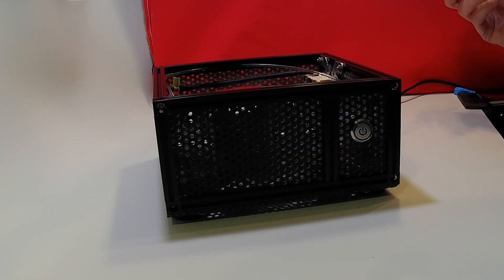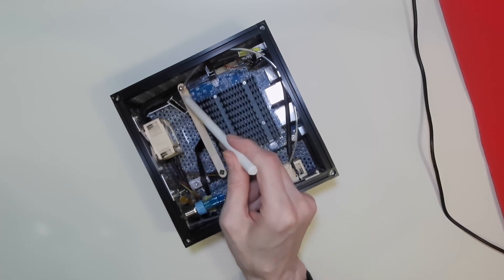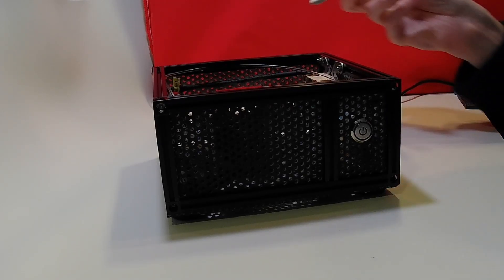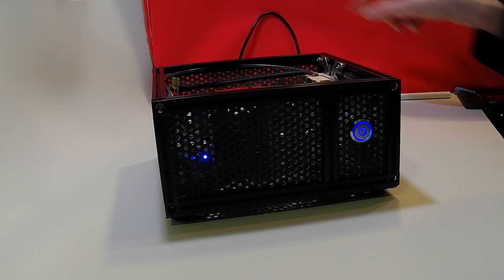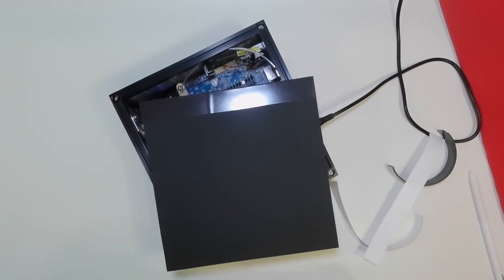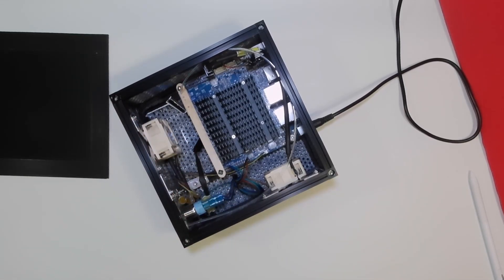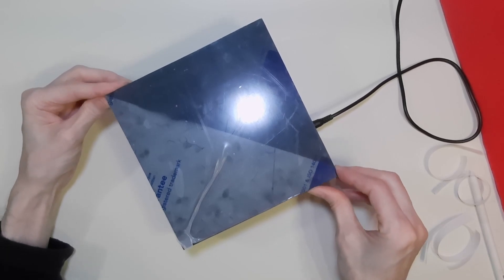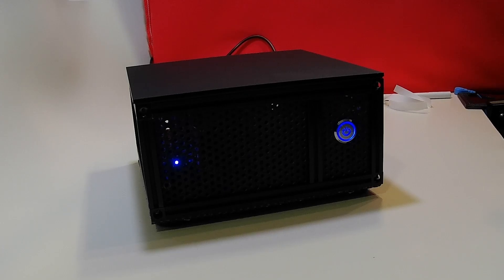Odroid H2+ x86 media player in a Makerbeam case - part 4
This video is the fourth in a series of videos in a project to create a media player using an Odroid H2 x86 computer mounted in a Makerbeam case.

Today we are completing the case by adding a magnetically attached acrylic top and routing light from one of the motherboard leds via a fibre optic cable to the front of the unit.

Fibre Optic cables

Noctua NF-A4x20 5V PWM, Premium Quiet Fan  - various suppliers I got mine on Amazon.